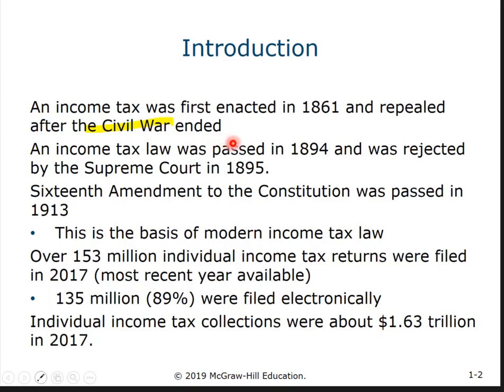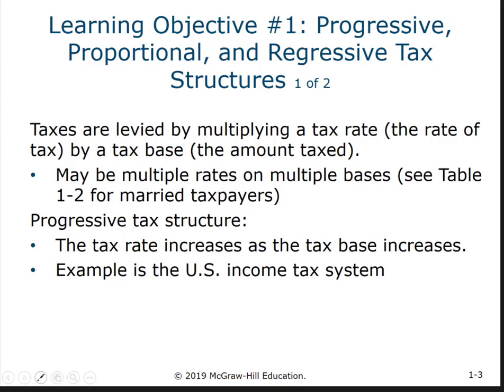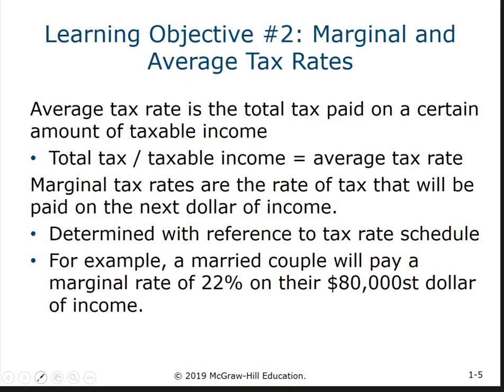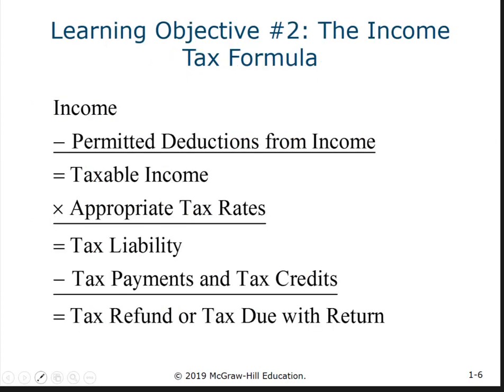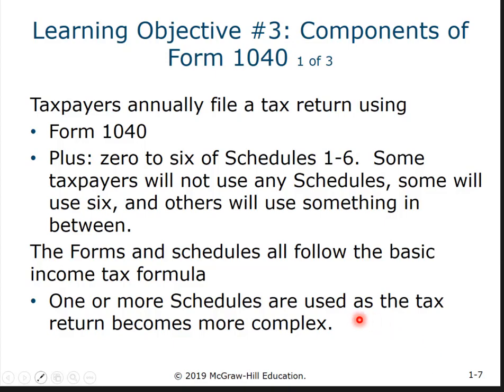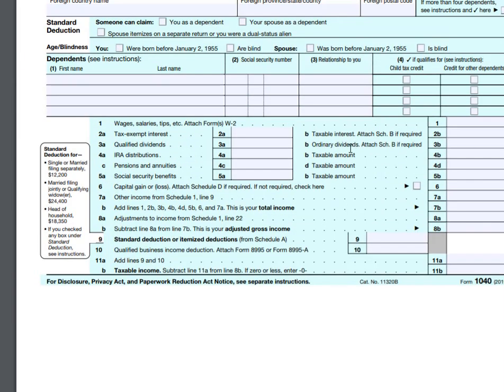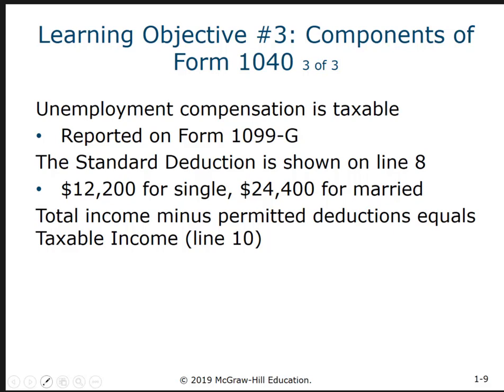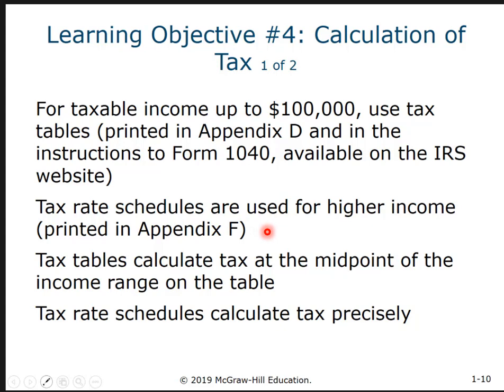Intro to Income Tax Ch 1 Part 1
Introduction to Income Taxes